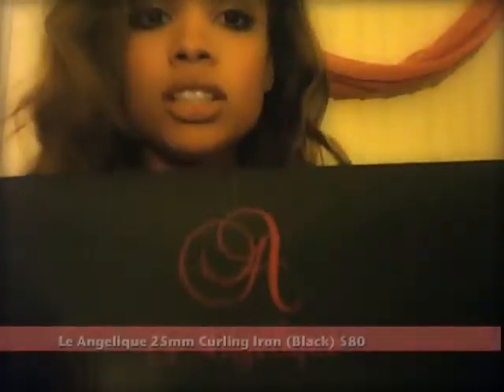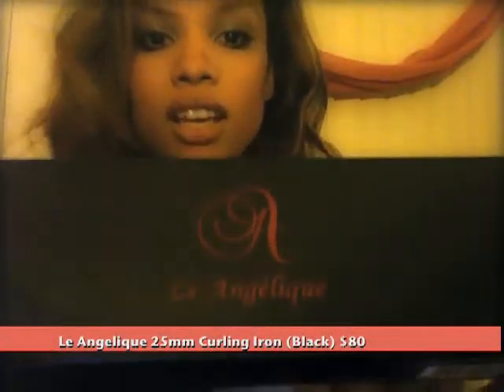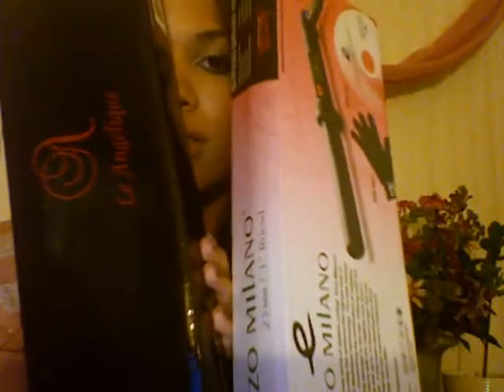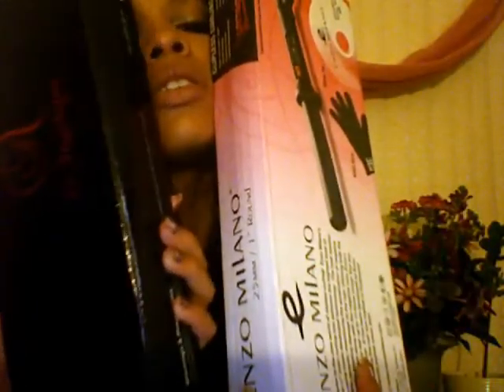AndreasChoice - Spicing up my natural curls Enzo Milano VS Le Angelique2